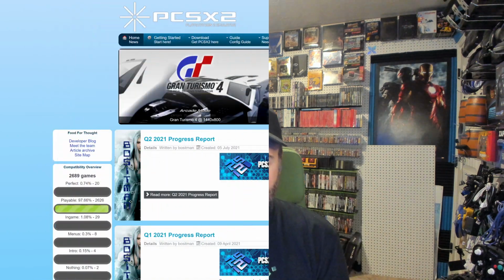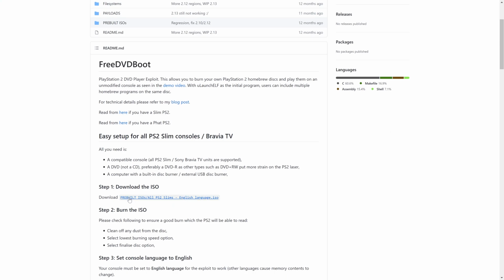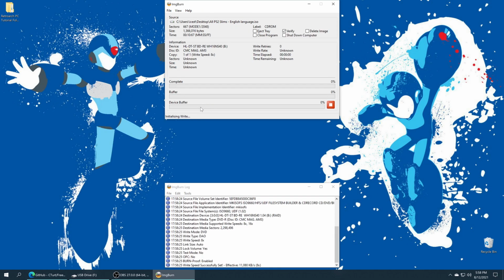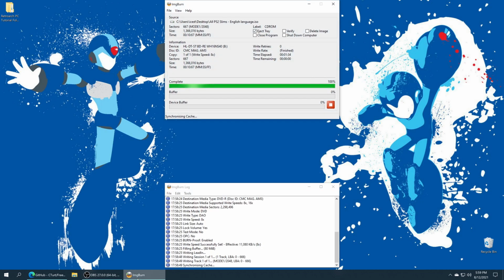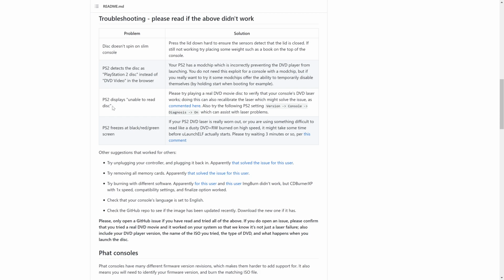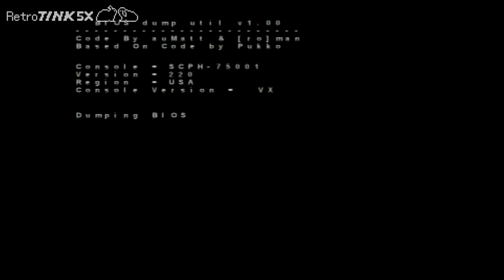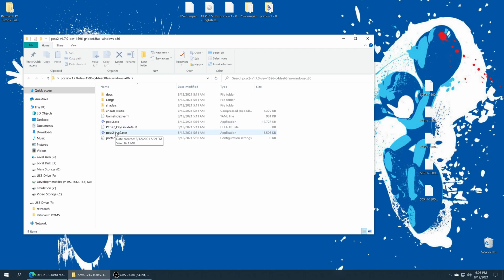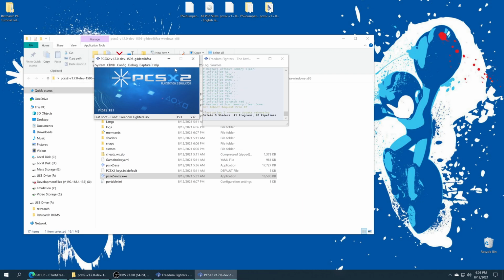How To Dump PS2 Slim BIOS For PCSX2 Emulation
Thanks to some recent advancements in the PS2 scene dumping a PS2 BIOS is easier than ever for owners of PS2 Slim systems! This video outlines the whole process from start to finish.

LDSGamers, McClaz, Zerro0713, SMWiz, Joyst1ckjunk1e, Damon, Will, DJ_Femur, Dayvv, Mister Lindon, and HamsterGT!

PCSX2 BIOS PS2 BIOSDumping Tutorial